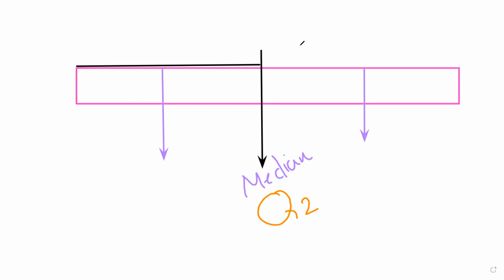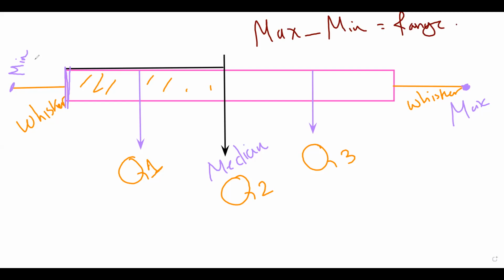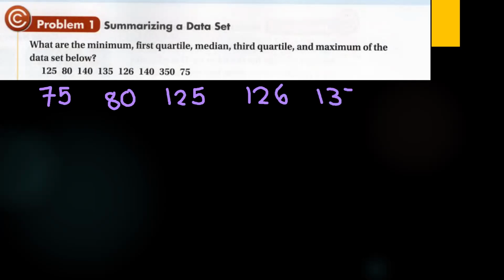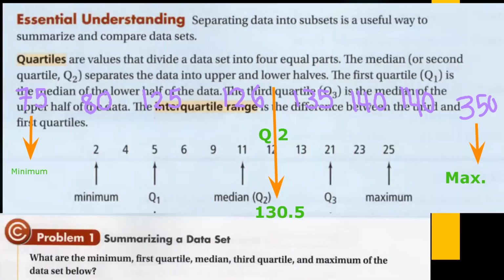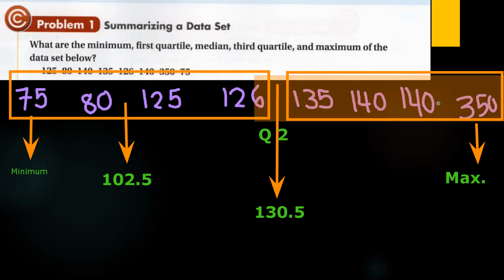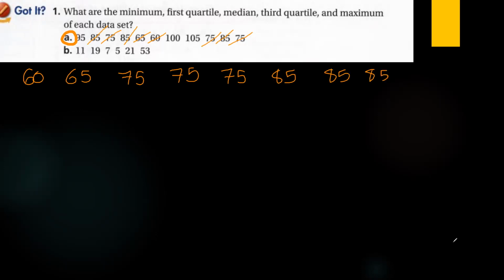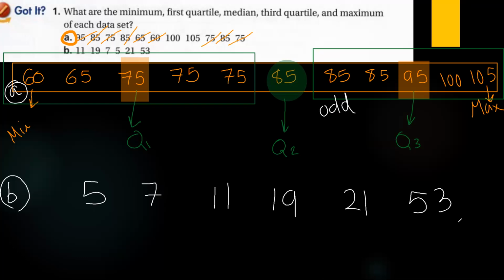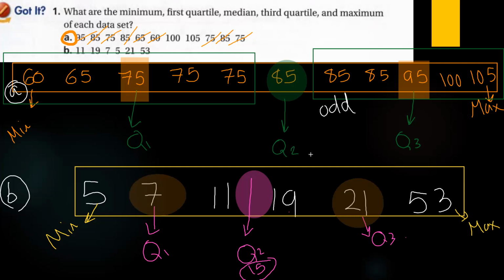Algebra 1 ~ Chapter 12, Lesson 4: Box - and - Whisker Plots ( Part 1)